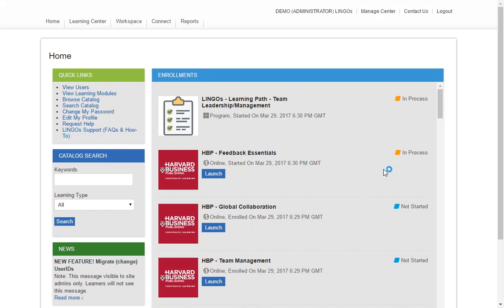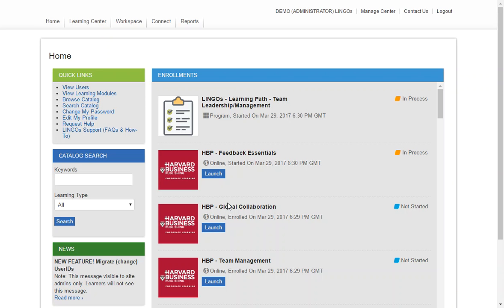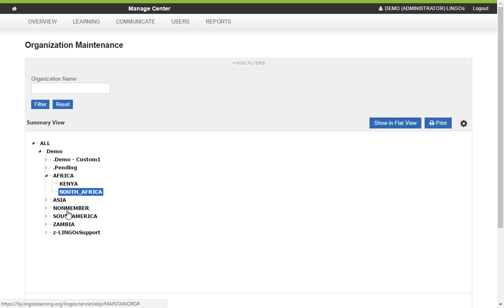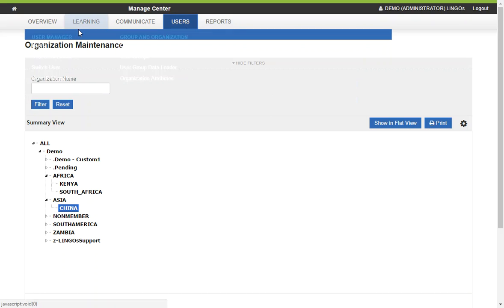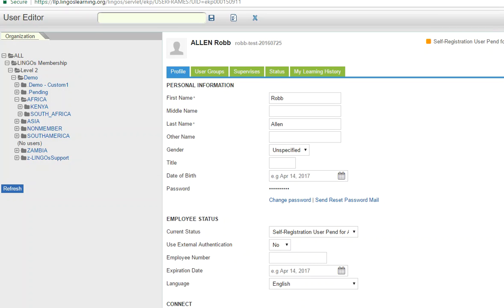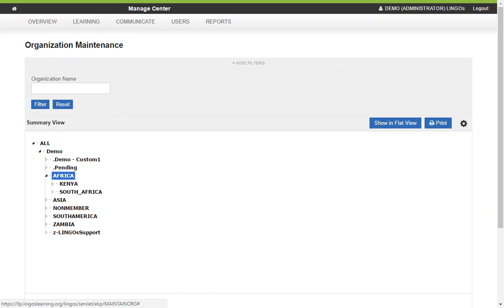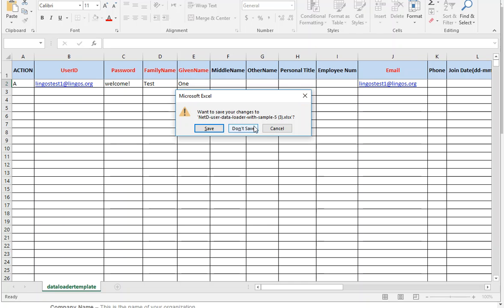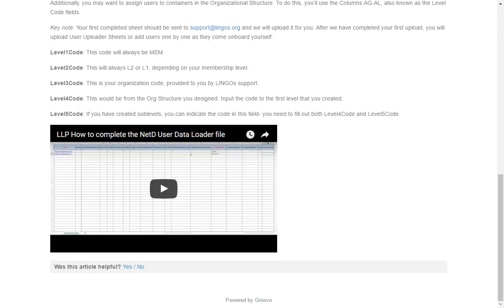LLP: Users Overview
A brief over view for user managment. A great place to start when learning how to manage the learning platform.